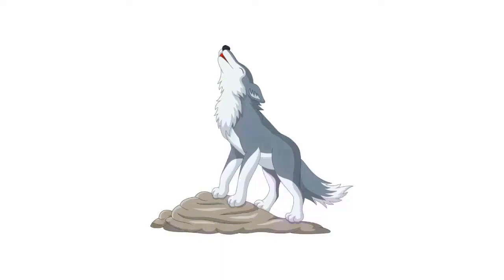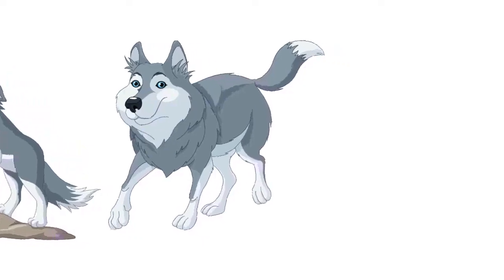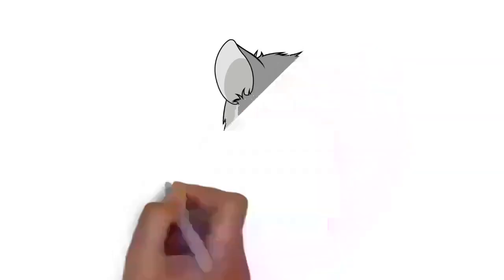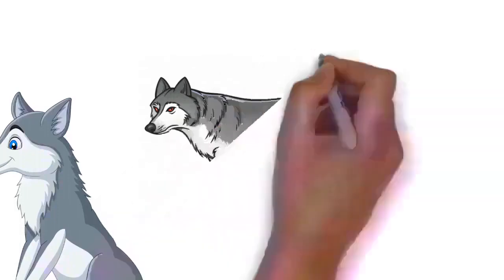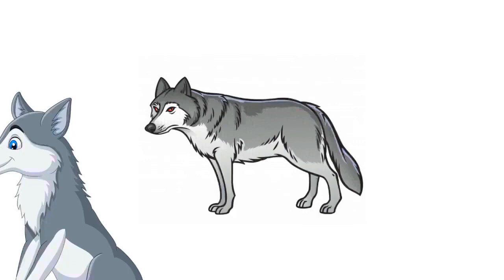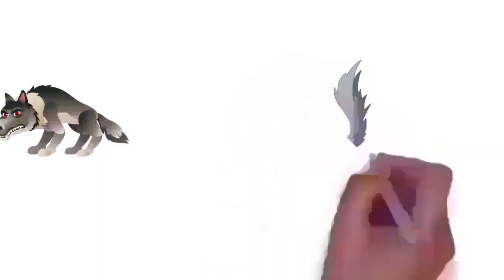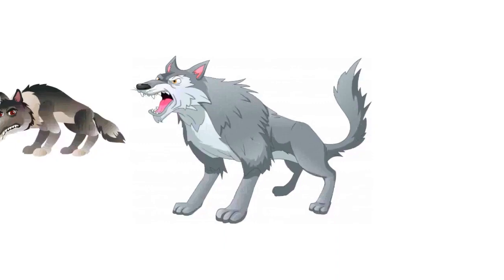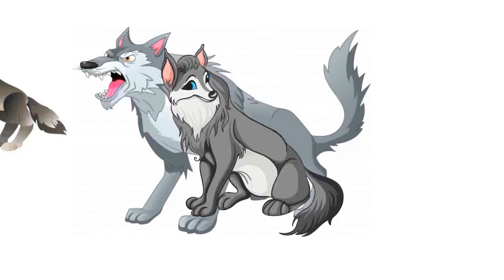Draw My Life Wolves